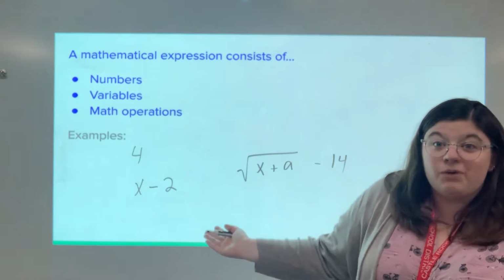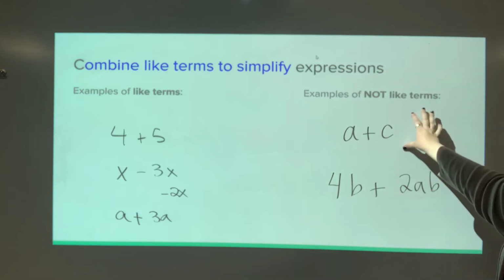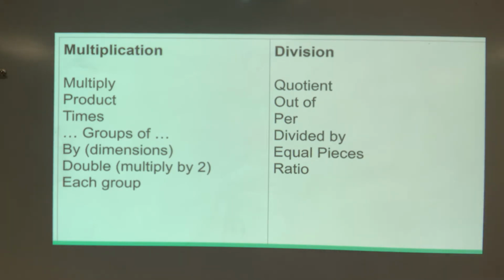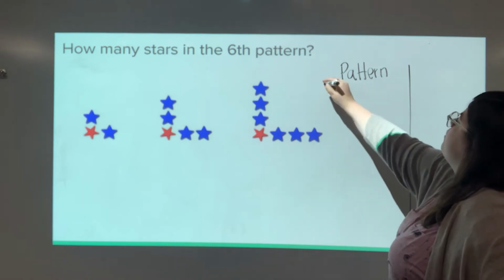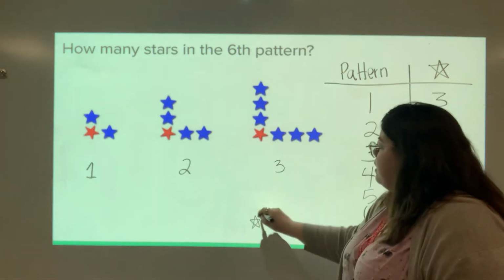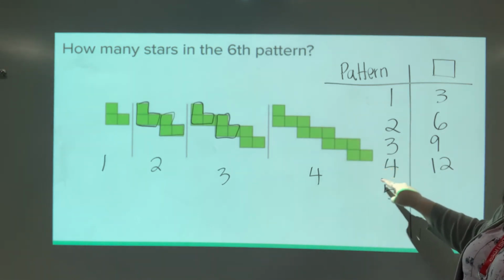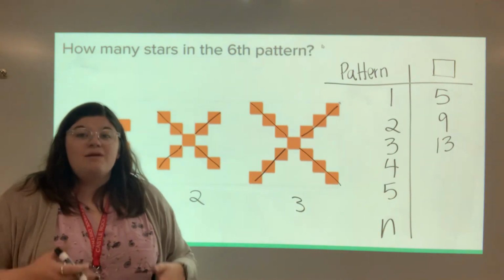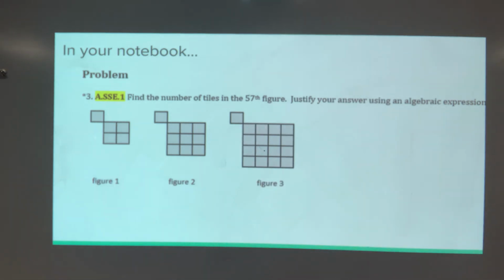Bridge 0.1 Mathematical Expressions